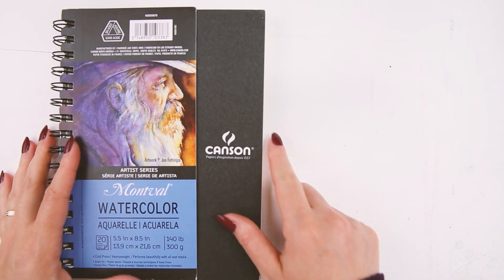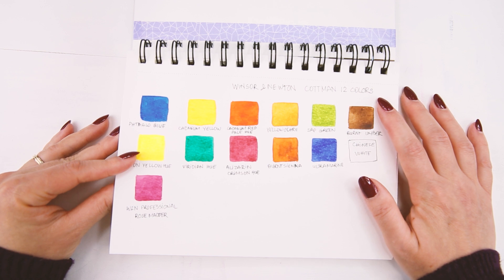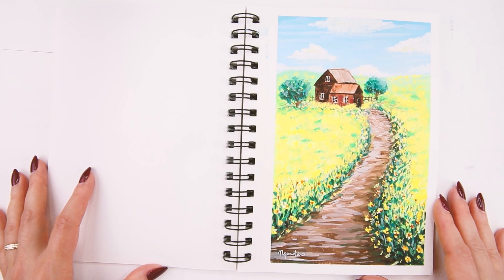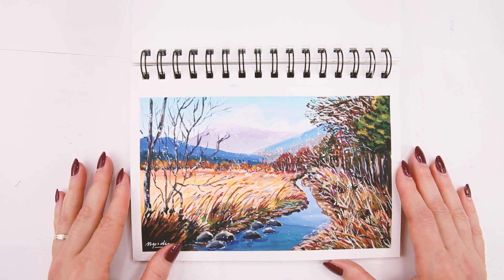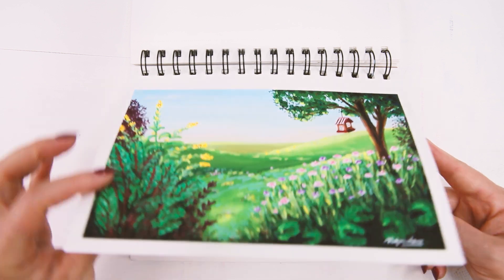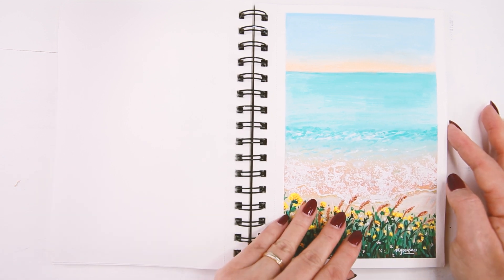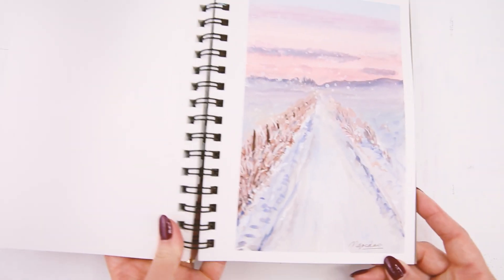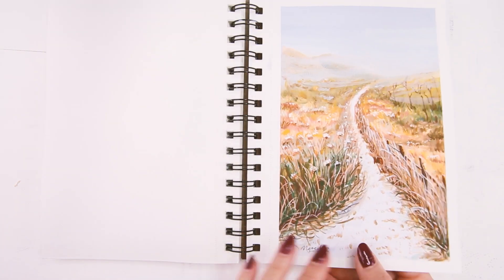Sketchbook Tour #1 (with voiceover)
Hello friends, I hope everyone is doing well. Thank you for joining me in today’s video. Today, I’m sharing with you some of my sketchbooks, the finished and unfinished ones. This is my first sketchbook tour and is also my first video where I have a voice explanation. I hope you enjoy this video as much as I enjoy making it! 🥰
I have links for art supplies, my filming and editing tools, music and reference photos that I use for this video down below if you are interested.

Thank you so much for those of you who have been sending me your feedback, suggestions and your warm support. I really truly appreciate them! I wish you a wonderful day! Take care and I hope to see you in my next video!😊💕

🎨 ART SUPPLIES I USE:
✨ Canson sketchbook
✨ Moleskine sketchbook
✨ Global Art square sketchbook

🎥 MY FILMING & EDITING TOOLS:
✨ MACRO LENS
✨ ZOOM LENS
✨ STUDIO LIGHTS
✨ EDITING SOFTWARE

@KatieJobling timestamp at 15:55
​@AaronBlaiseArt timestamp at 14:05